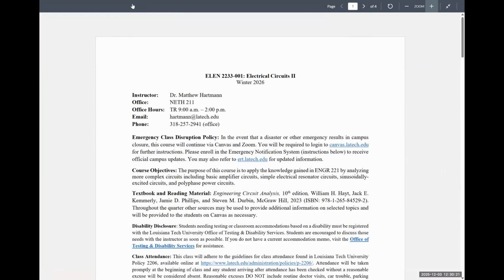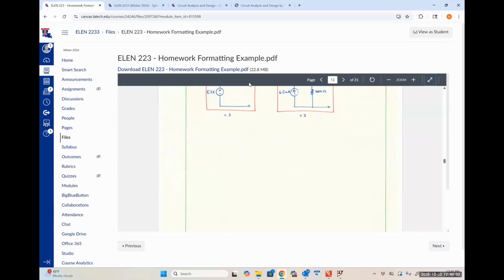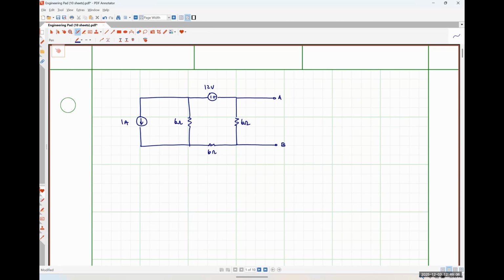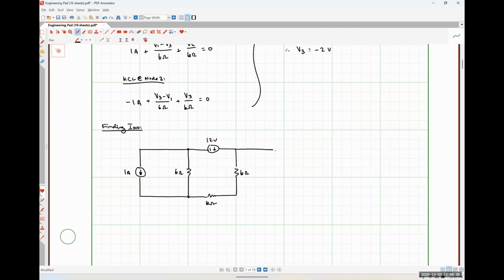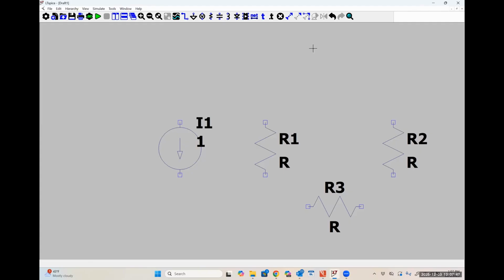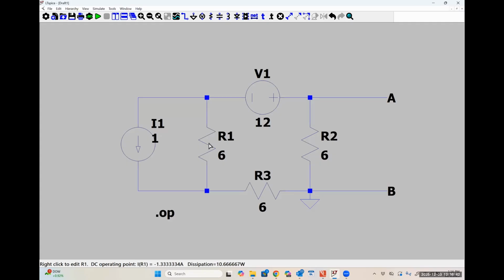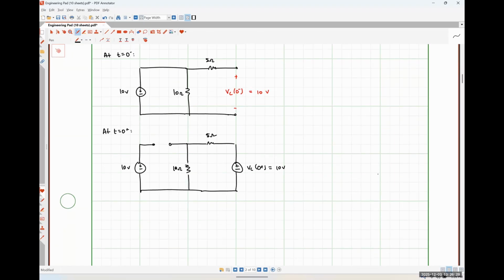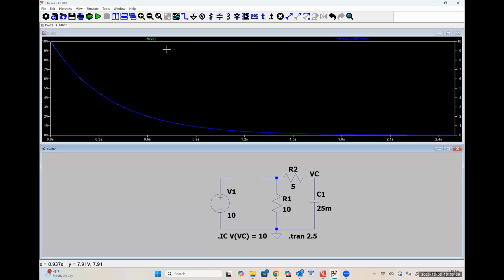ELEN 2233 (Winter 2026) - Class Meeting #01 - 12/03/2025